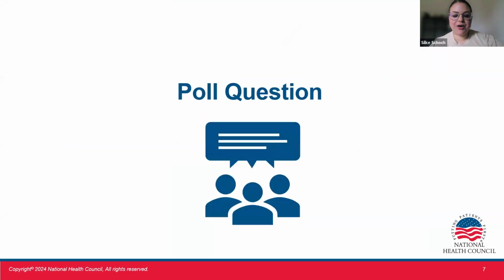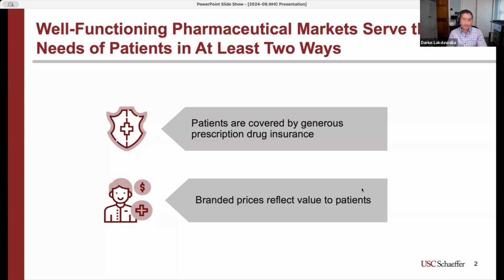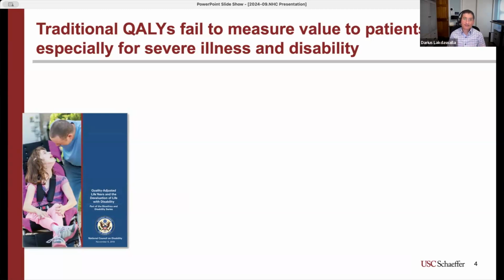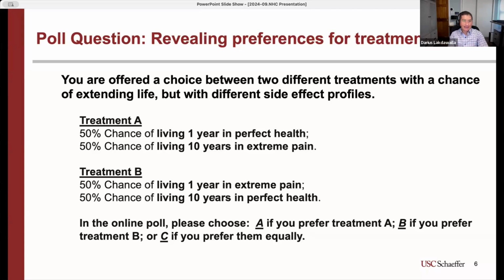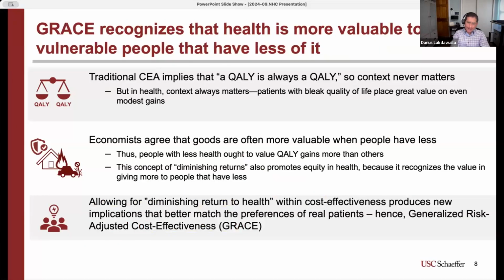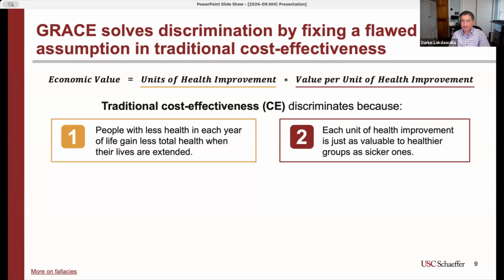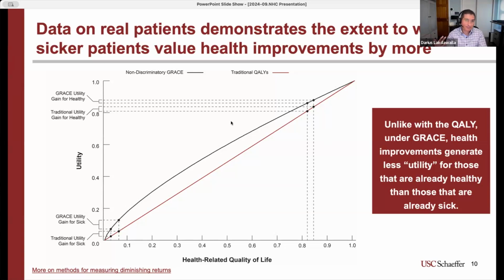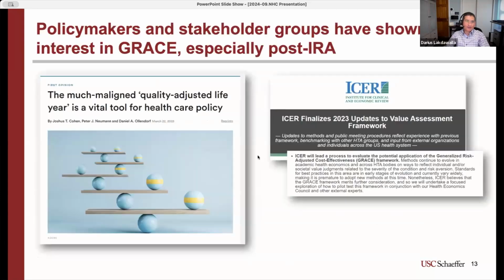Alternatives to the QALY – Generalized Risk Adjusted QALY (GRA QALY) Recording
This is a recording of part two of our Value Classroom webinars: Patient-Centered Value Assessment and Alternatives to the QALY: A Four-Part Webinar Series. This discussion focuses on the Alternatives to the QALY – Generalized Risk Adjusted QALY (GRA QALY).